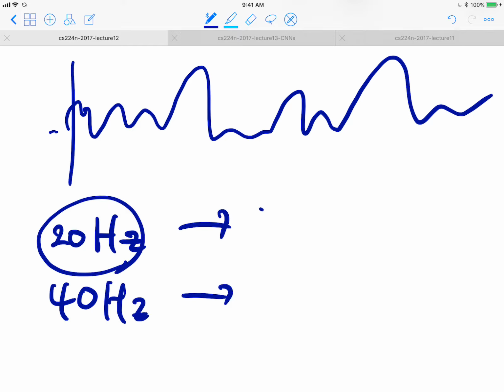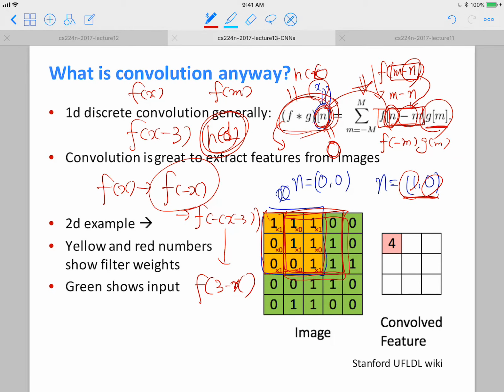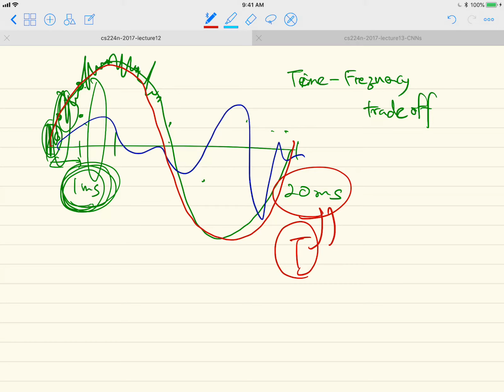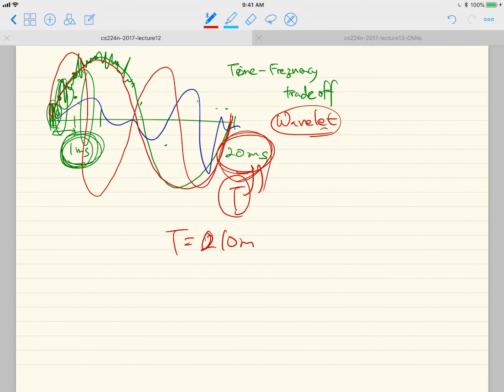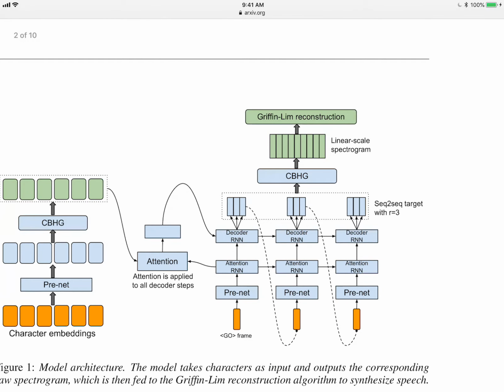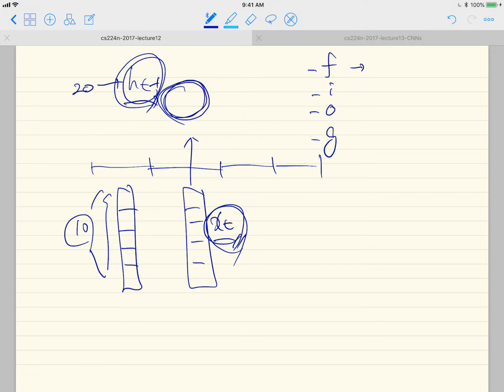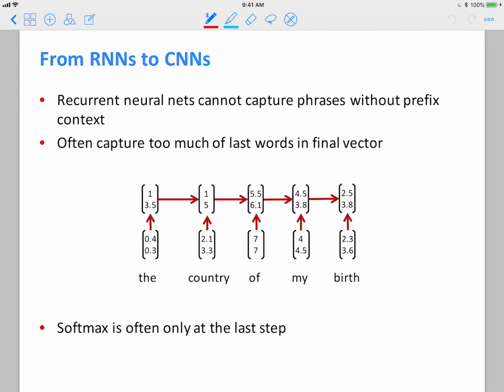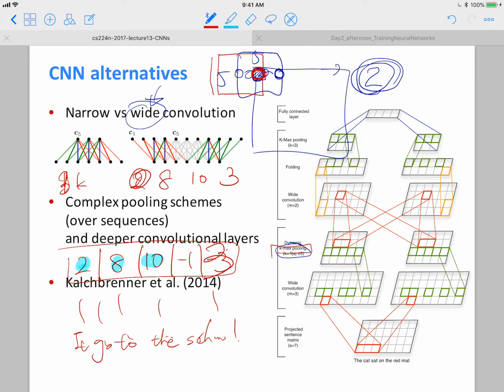NLPApplications 180508 2